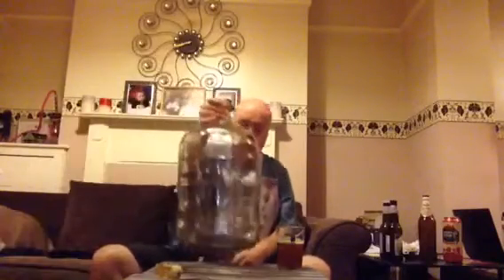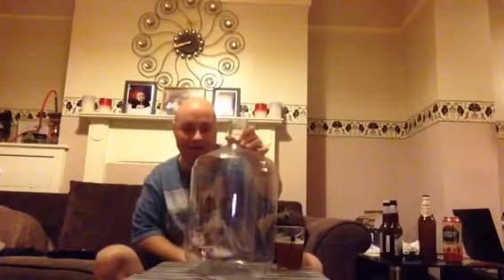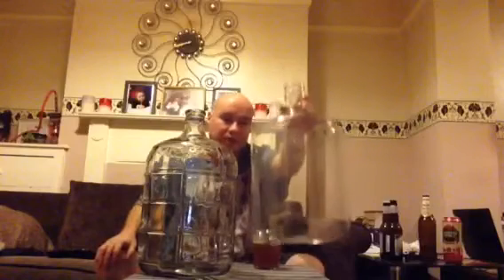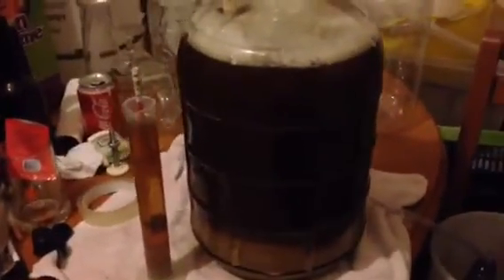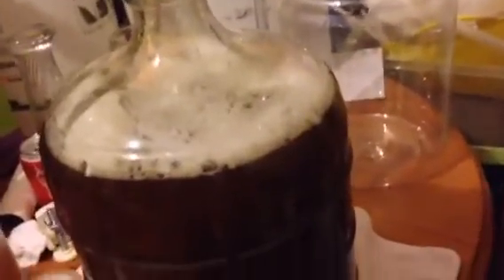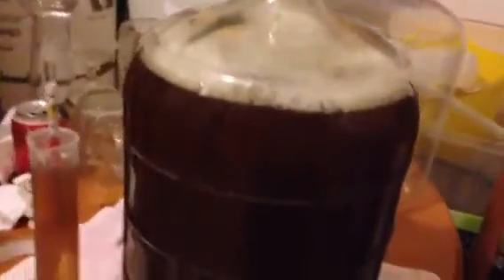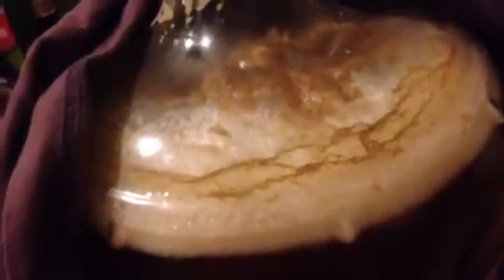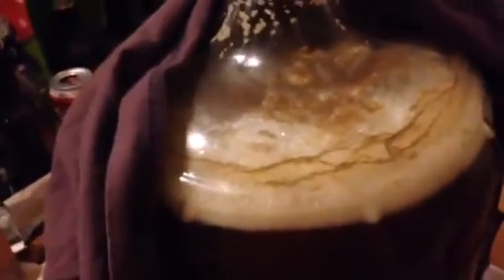Homebrew upgrades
Out with the old & in with the new